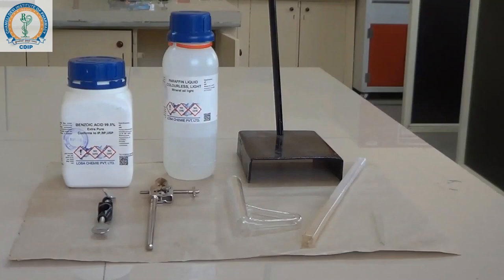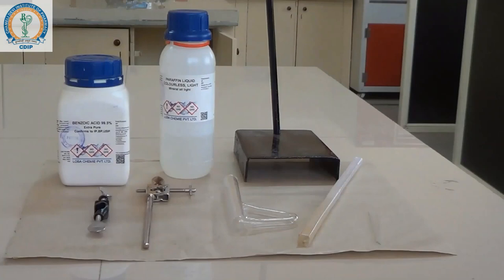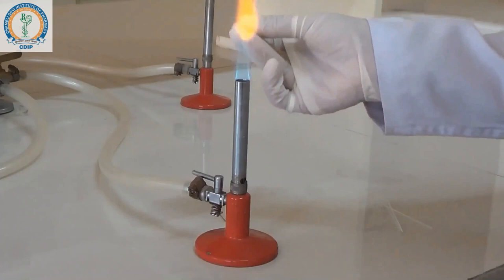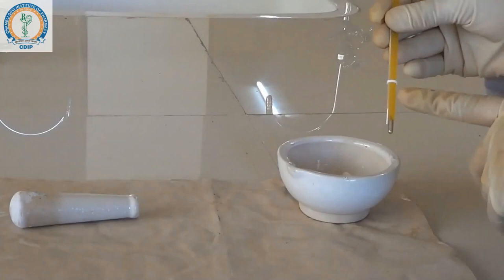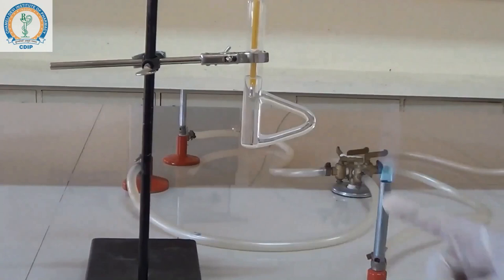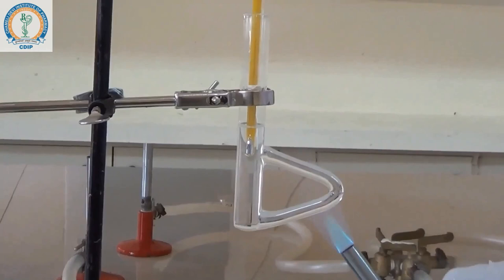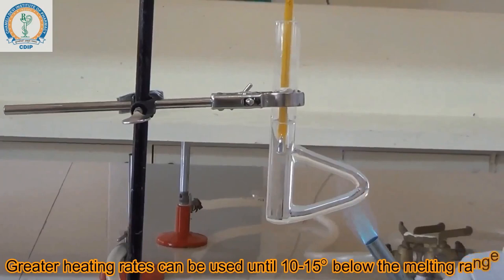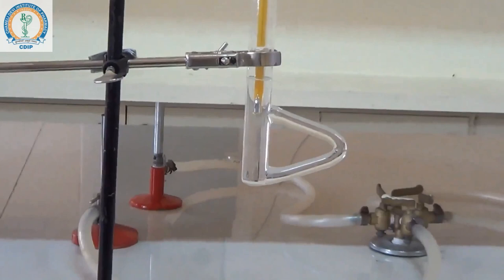Melting Point Determination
Melting Point Determination of Organic Compounds
Using Thiele Tube
Open Capillary Method